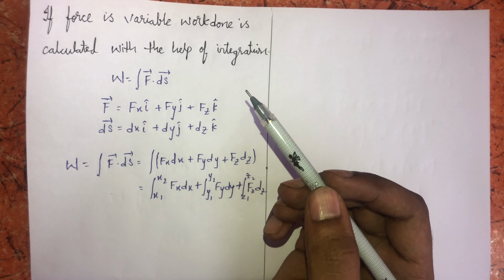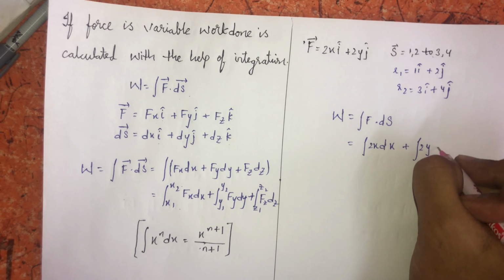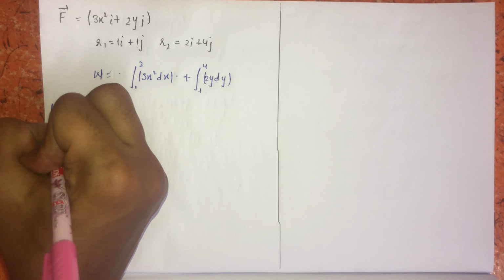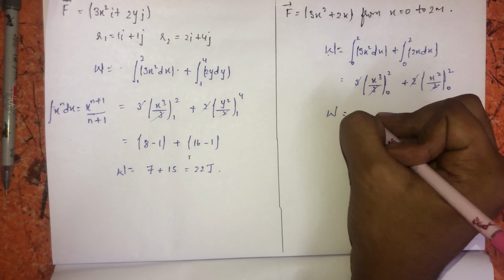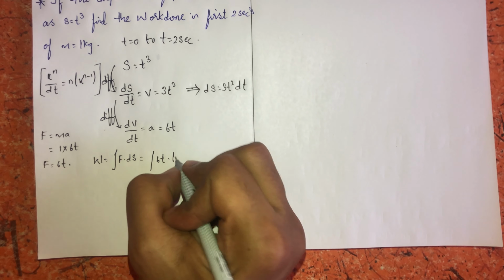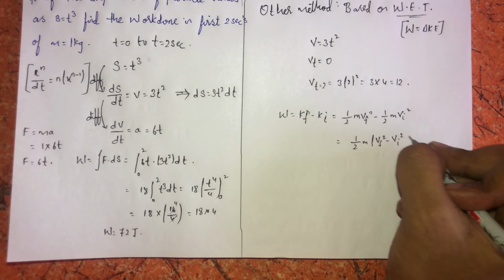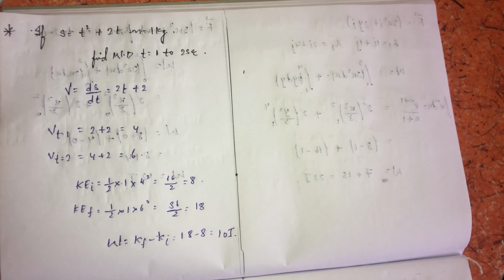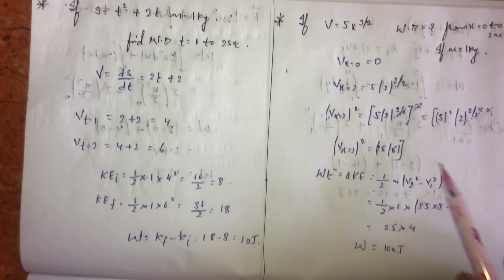Variable Force and Displacement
Welcome to my channel in this video I am going to explain you  how to calculate work when Variable Force and Displacement are given .In my next video i will explain about work, related to inclined plane.

Description of my channel:
 I am Saidheer a medical student. I am here to explain you physics in a simpler  way ,starting from the basics with all the different kind of sums and concepts so that the students who don't have any idea about that particular chapter can understand the chapter very easily and get rid of fear of doing sums.

In order to make physics easy ,the only thing u must do is  never miss any of my videos and share my videos to all the intermediate students every1 will definitely get benefited of them.